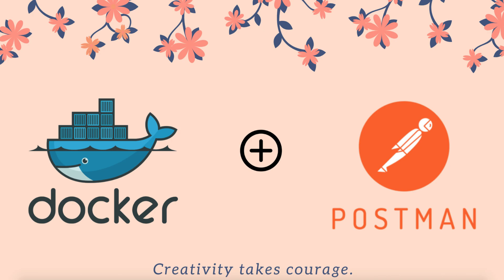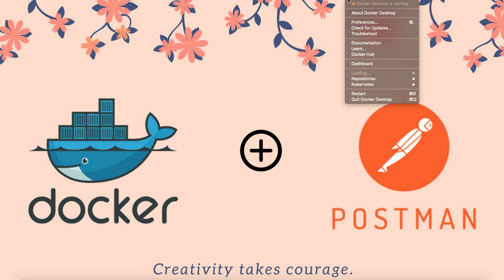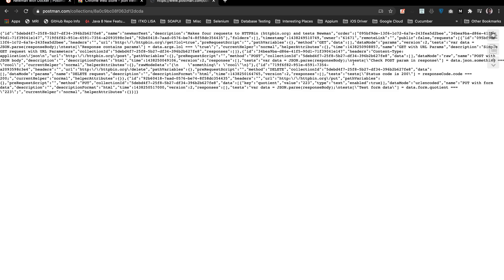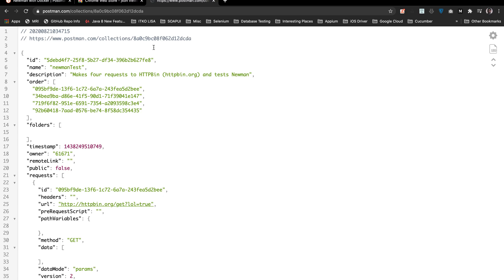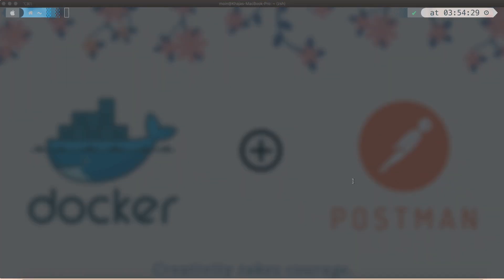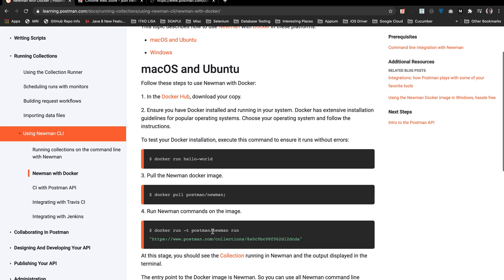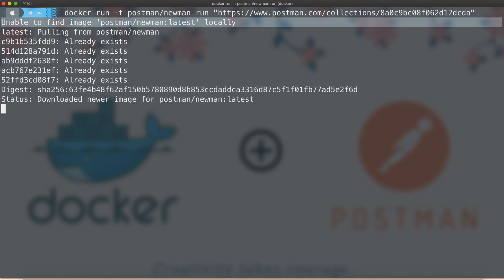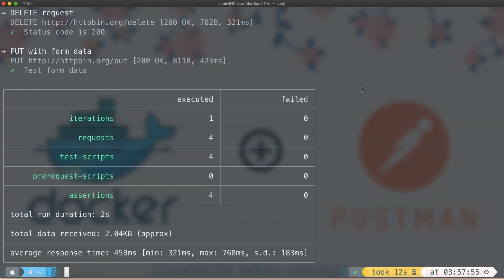Run Postman Collection inside a Docker Container